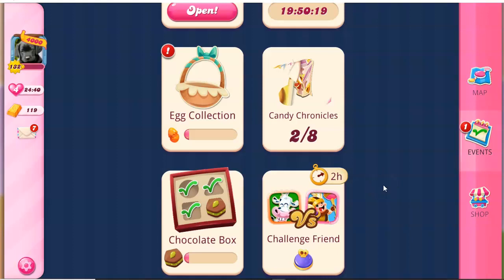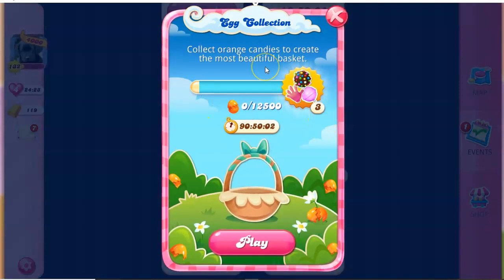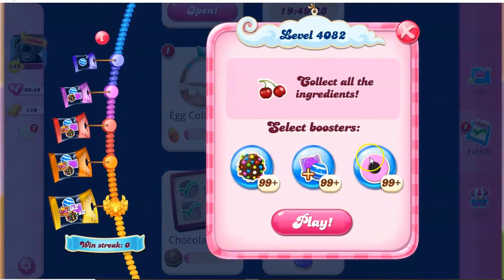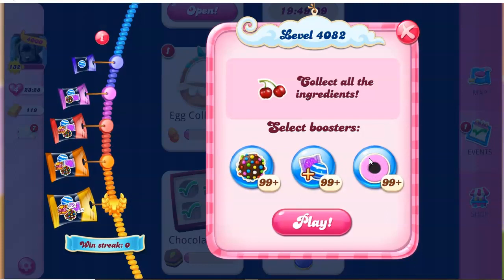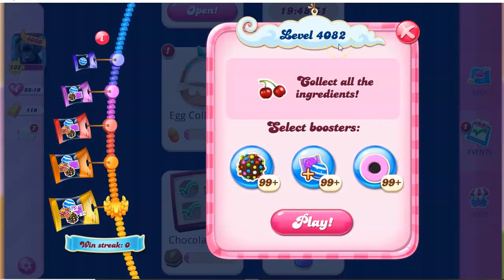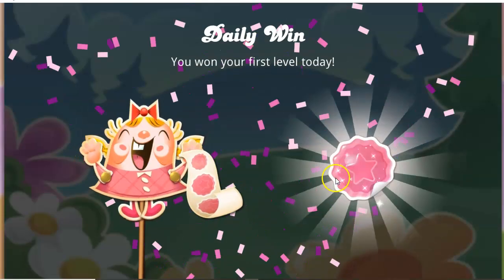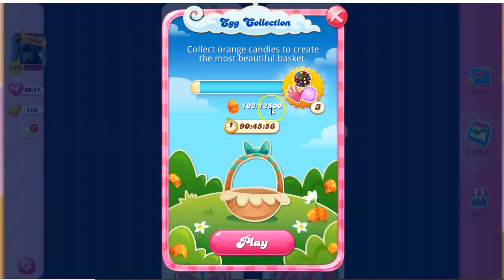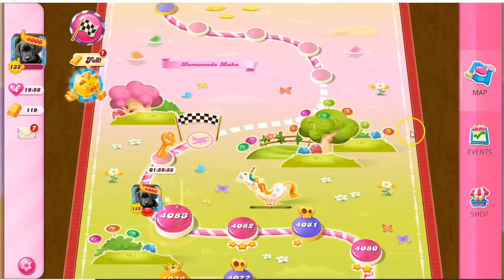New Special Event for April 2022: Egg Collection in Candy Crush Saga for fun and prizes! ;)